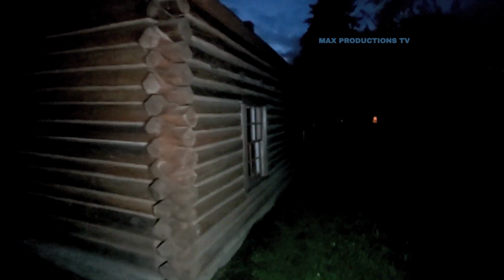Jackson House Night Paranormal Investigation.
Thank you for your interest in this video!

Come along with us at night as Amy and I explore and Investigate the Historic Jackson House in Sw Washington State.
We would love to have you join are growing adventures.
We only enter public places or check with owners before we enter. Our rule is only take pictures never damage anything and only leave footprints behind.
To support us bringing you great content, information and entertainment you can donate if you would like. We would greatly appreciate your small donation under $25 please and all proceeds will only go to equipment and travel expenses related to this channel. Thank you.